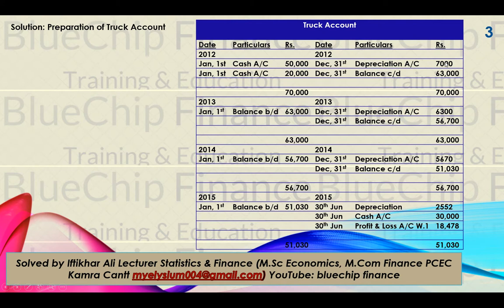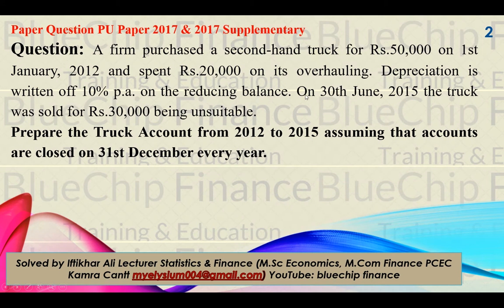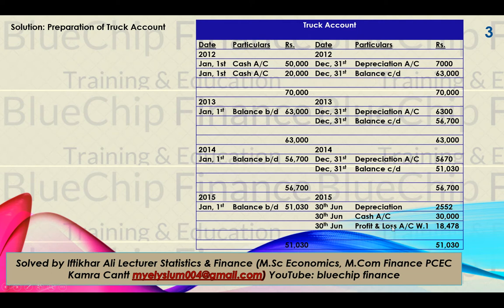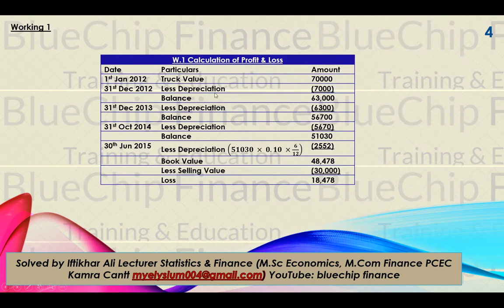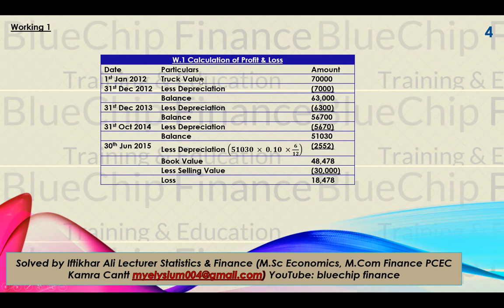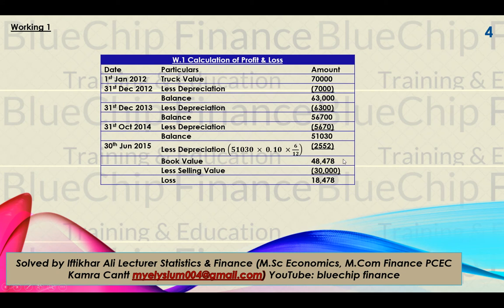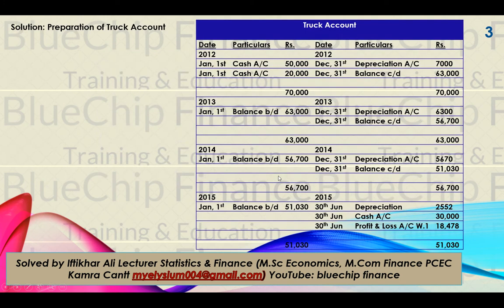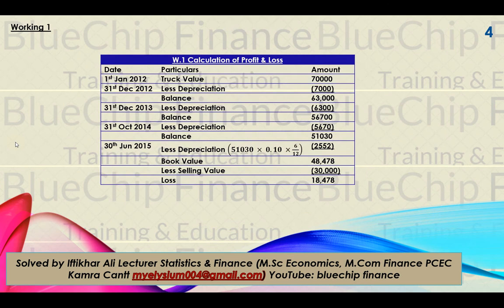Financial Accounting How to Calculate Depreciation Part 2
In this video, we are going to discuss depreciation. In these video and other videos, we will discuss reducing balance method, straight line method & other methods of depreciation.  Stay touched for more Topics and learning videos of Statistics, Accounting, Business, Finance, Accounting, Economics, Research Methodology, Corporate & Financial Management, Investment & Portfolio Management from O & A Level ICOM BCOM MCOM MBA

Question: A firm purchased a second-hand truck for Rs.50,000 on 1st January, 2012 and spent Rs.20,000 on its overhauling. Depreciation is written off 10% p.a. on the reducing balance. On 30th June, 2015 the truck was sold for Rs.30,000 being unsuitable. Prepare the Truck Account from 2012 to 2015 assuming that accounts are closed on 31st December every year.